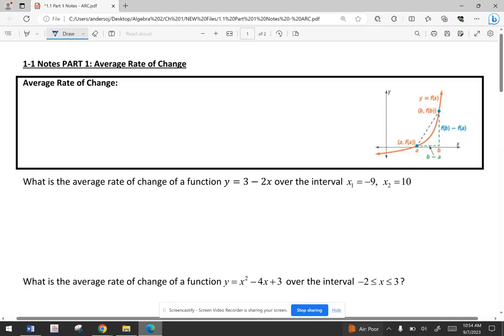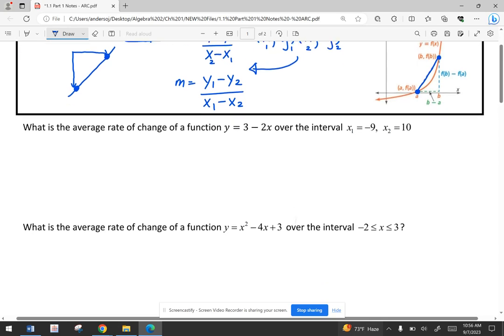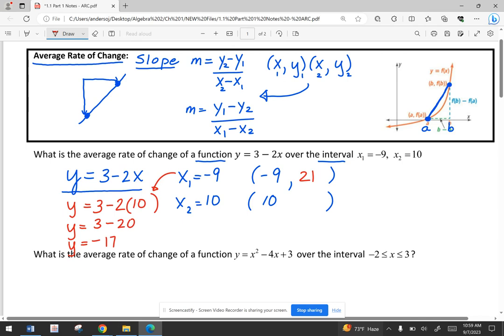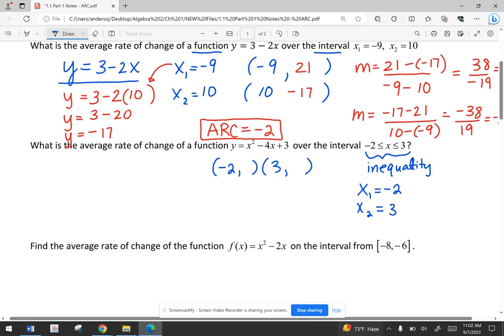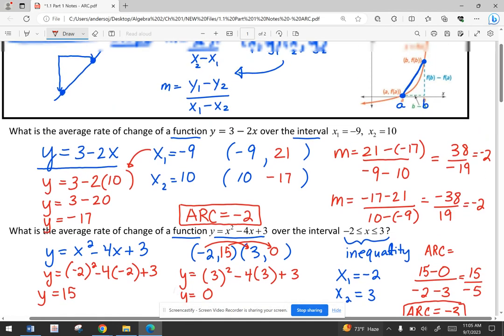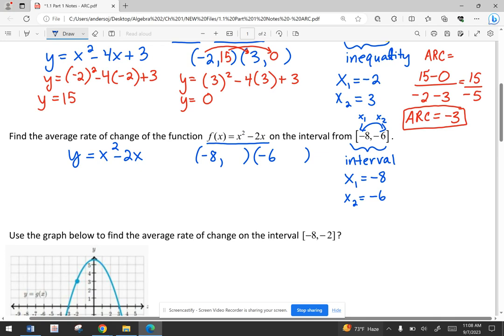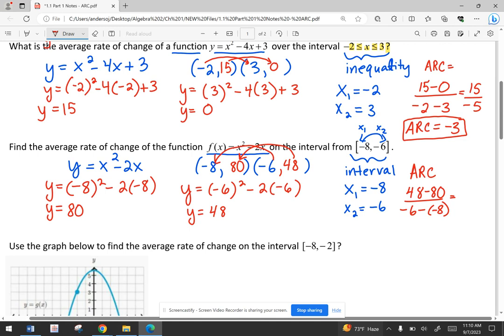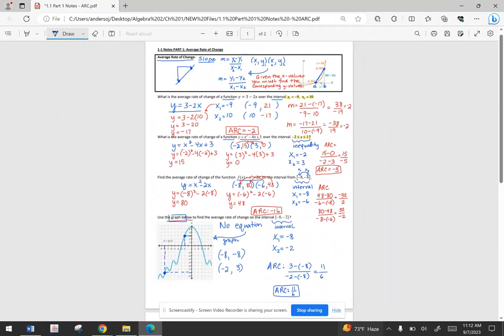Honors A2 Average Rate of Change